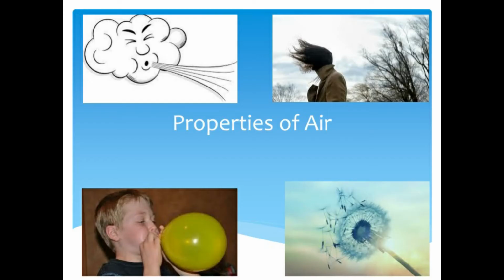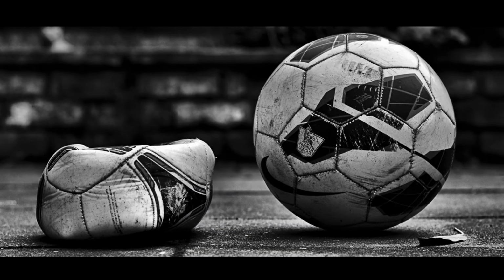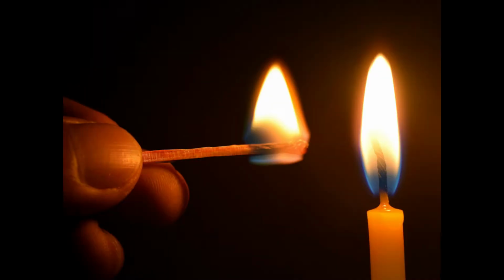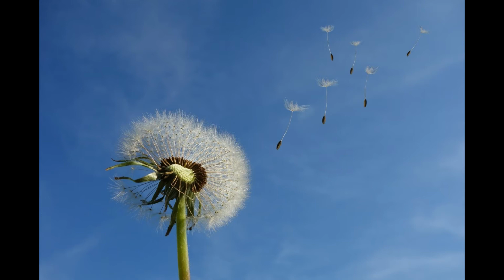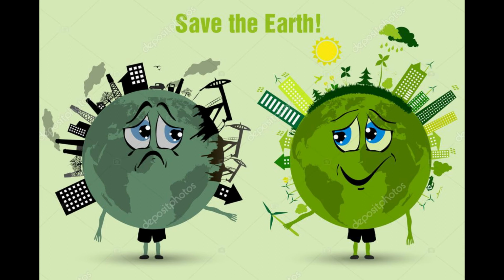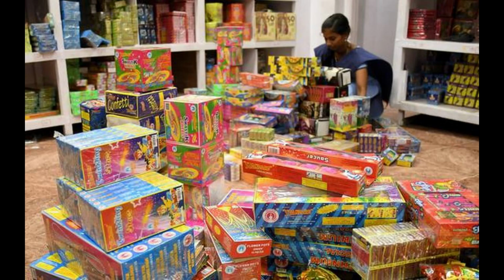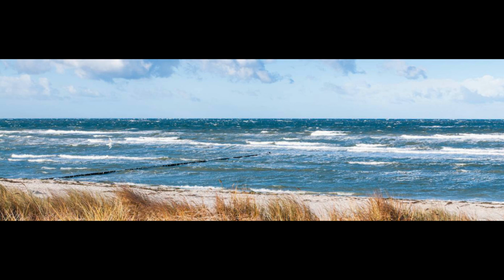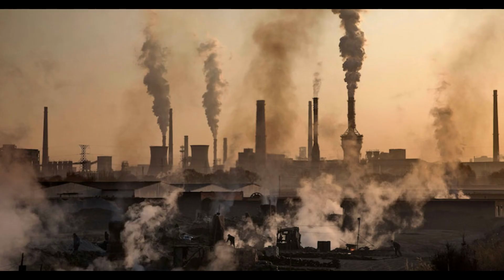Class 2, EVS, Chapter 7 Air Around Us, Part 2 by Pushpa Gopan